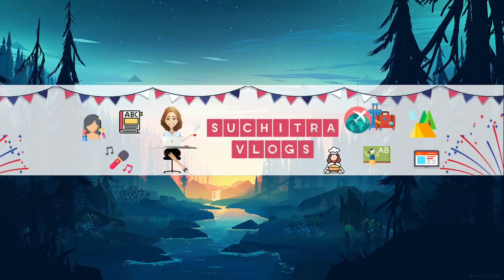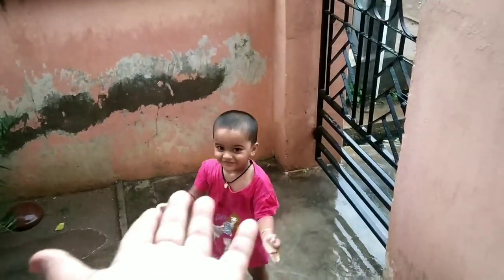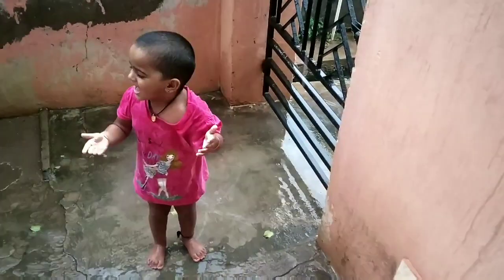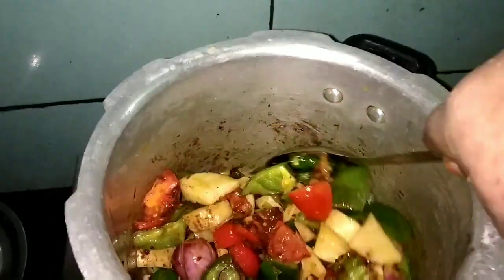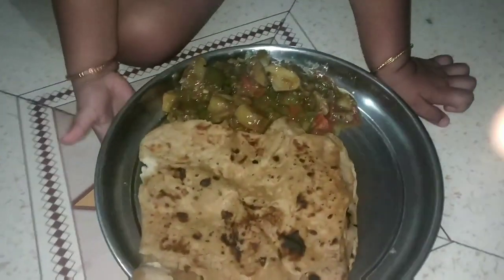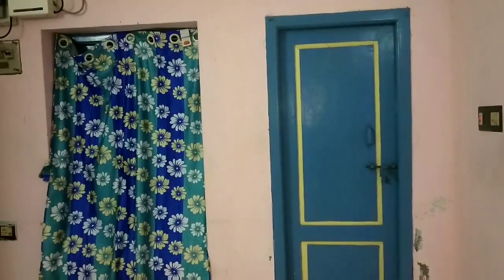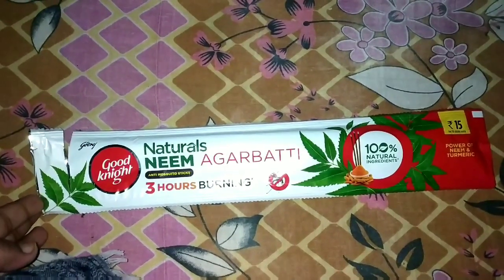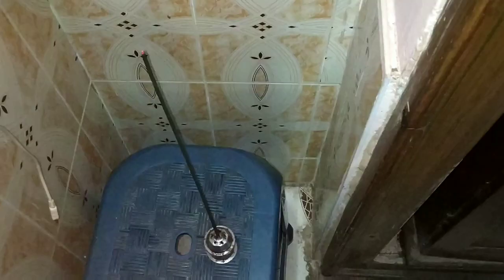అబ్బా అనిపించింది!!Life is all about little things which brings in more happiness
Life is all about little things which brings in more happiness